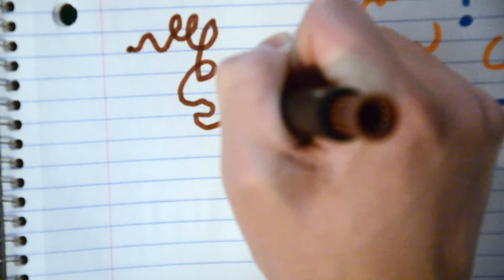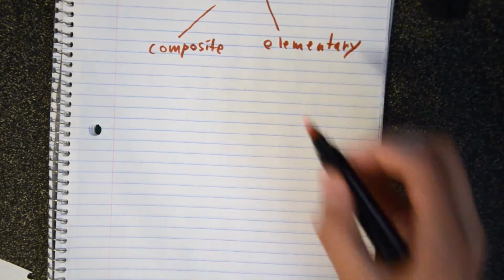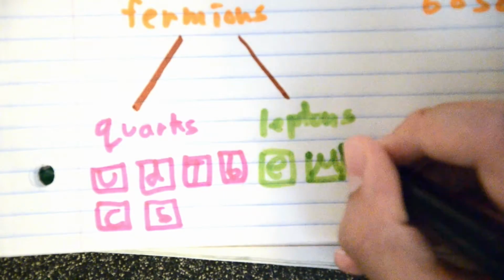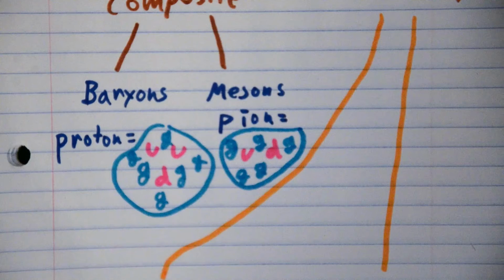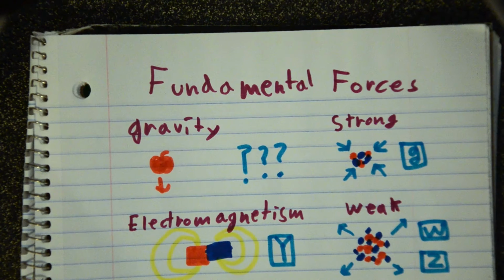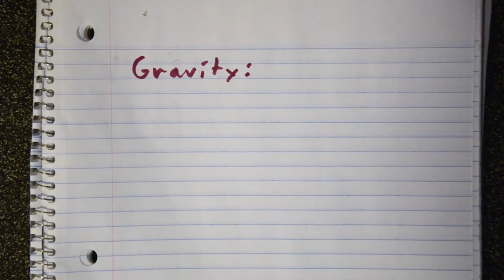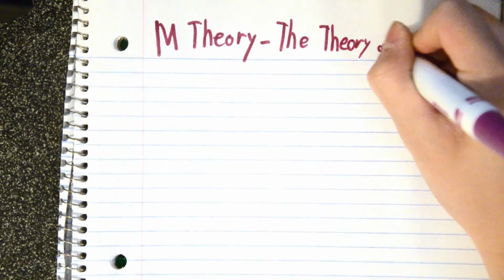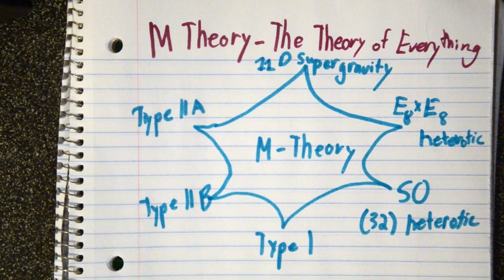String Theory Project